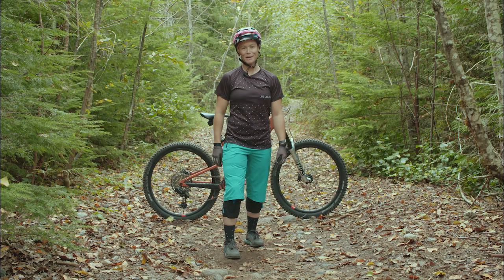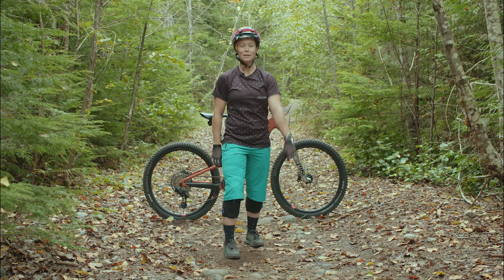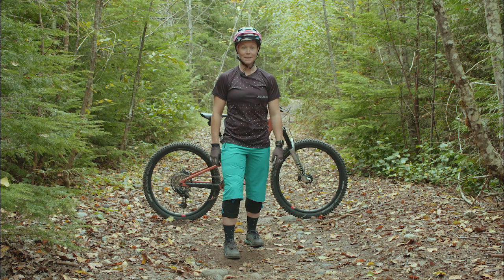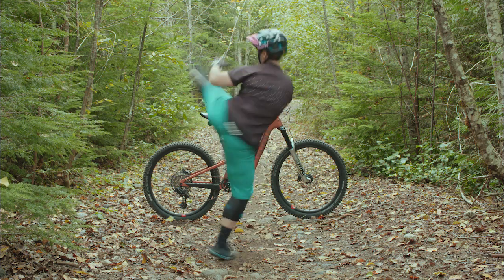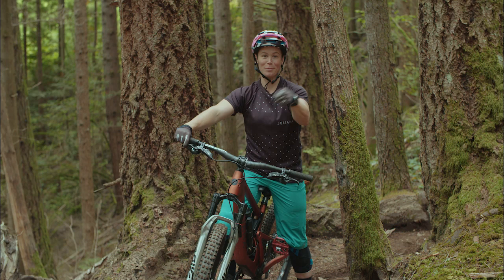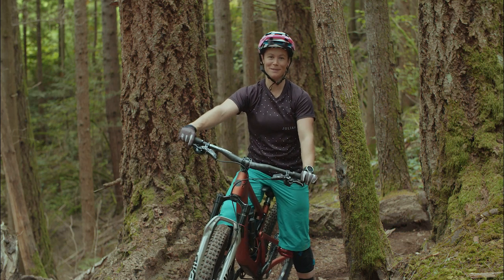How to Improve Your Braking and Front Brake Use - Mountain Bike Myth Busters: Episode 3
Juliana ambassador and skills coach Jaime Hill is here to bring you Mountain Bike Myth Busters - a short video series to de-myth-tify all the most common mountain bike myths. This episode covers proper use of your front brake to improve your braking while riding your mountain bike.

Myth #3 - "Just Use Your Back Brake" - How to Improve Braking

00:26 - Why 'just using your back brake' doesn't really work
01:10 - Gradual consistent braking pressure
01:29 - Braking modulation
01:55 - Different braking scenarios

Get riding tips and tricks to improve your technique for all types of riding including xc, trail, and dh. Tune in right here and let coach Jaime break things down for you... the right way.

🔥  Juliana exists to encourage more women to experience the best of mountain biking.